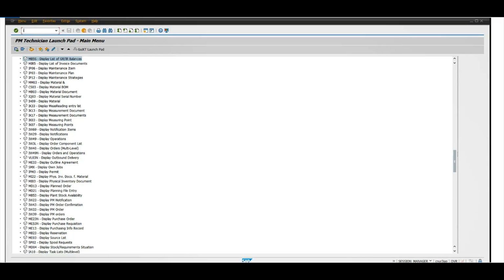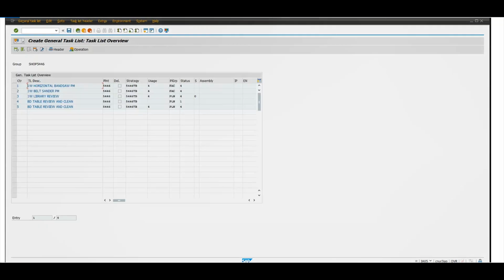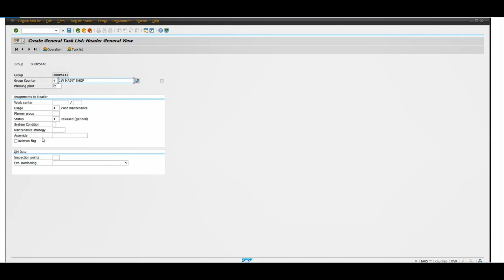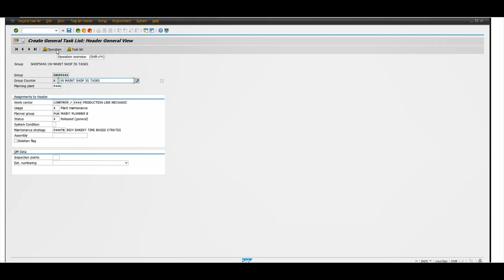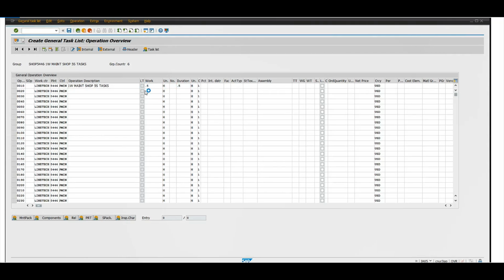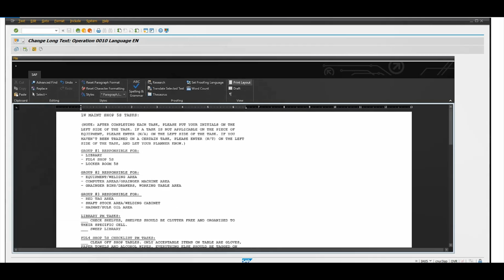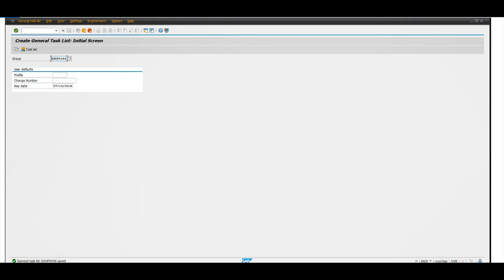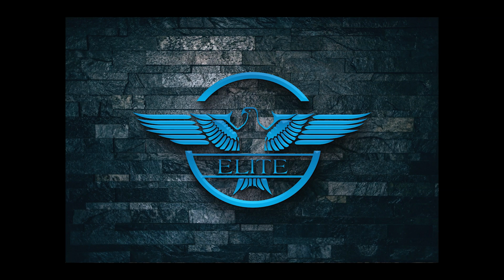SAP - IA05 - Create general task list - Creating a Maintenance Plan in SAP Step 1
I have also launched my website. It's going to cover SAP and anything that has to do with manufacturing, like production, maintenance, SAP, services, and more. We will be uploading a lot of great content on our website and on YouTube!

Please go visit the Web Site at:
elitevisiontechnology.tech/

If you like our video please go see our other videos we have: